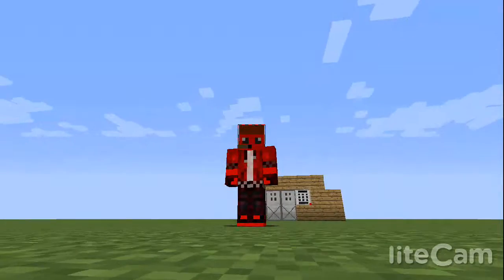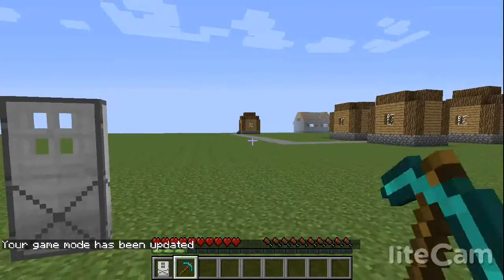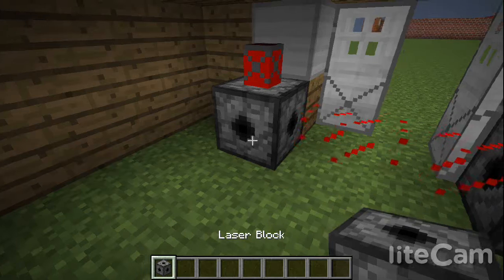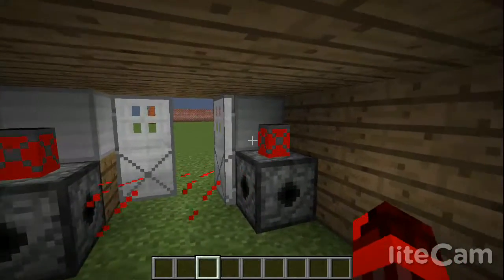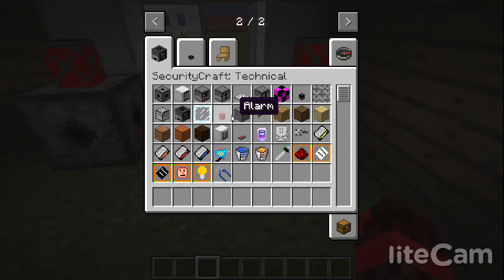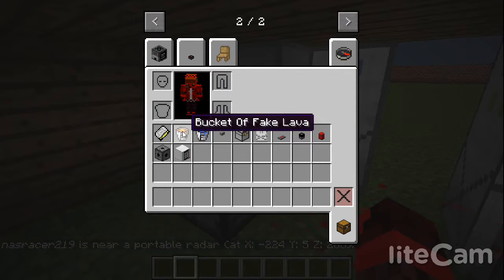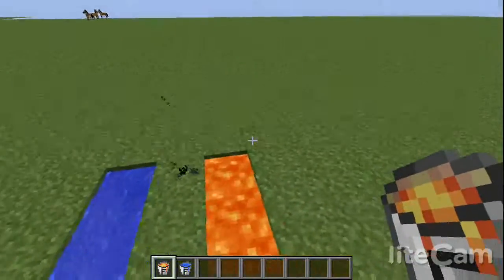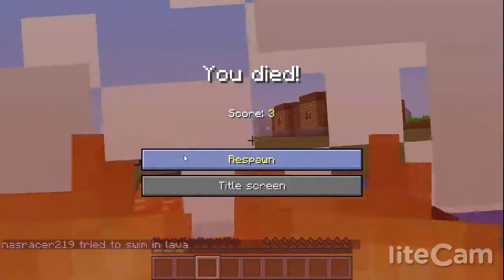Minecraft Mod Review {Security Mod}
My first mod review enjoy